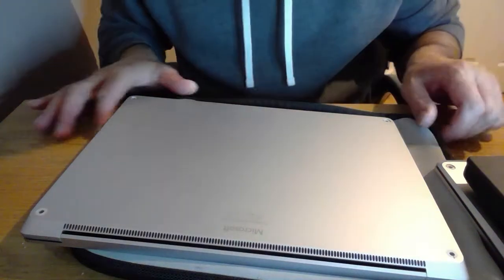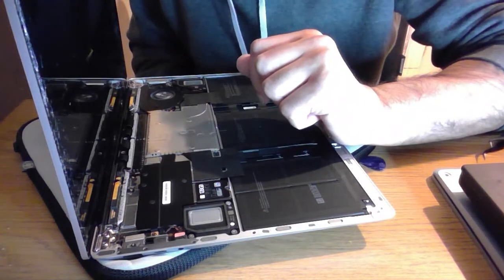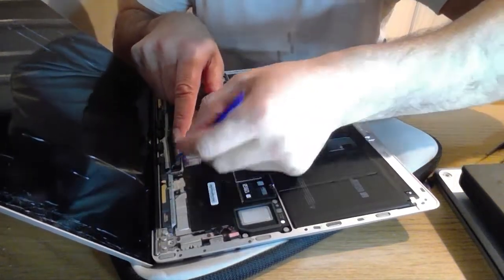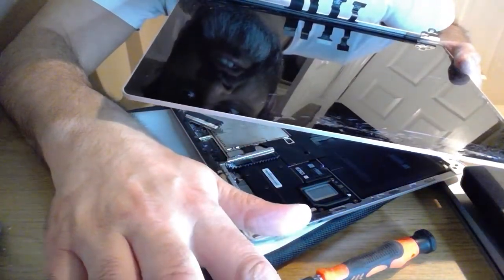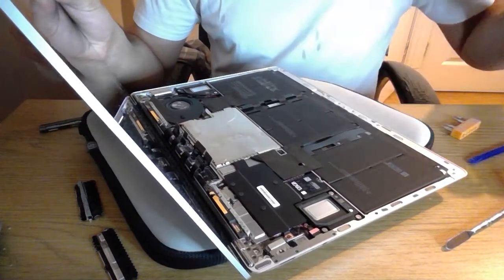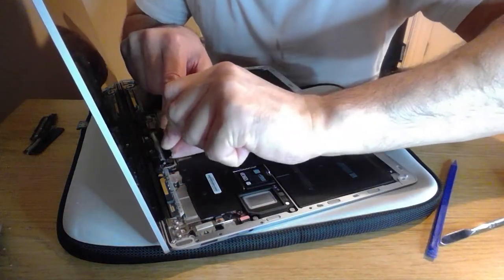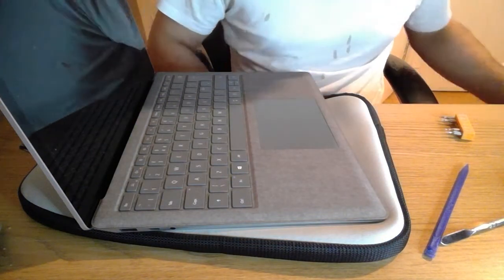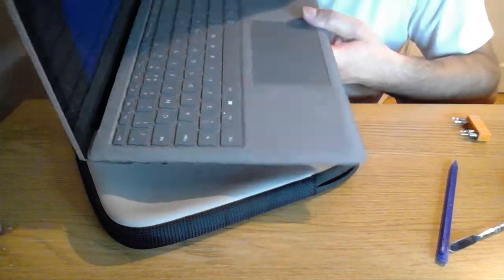Surface Laptop 3 Screen Replacement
This video is a quick guide on how to swap your screen should you need to do so.  I got the spare screen from a faulty Surface off eBay with a Motherboard fault so it worked out well that I could make 1 unit from 2 faulty ones and have spares.